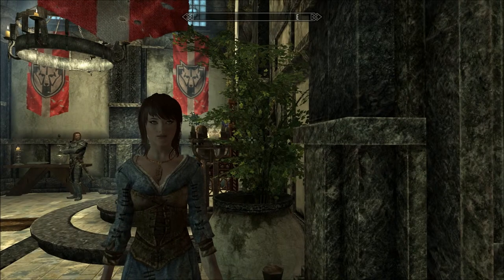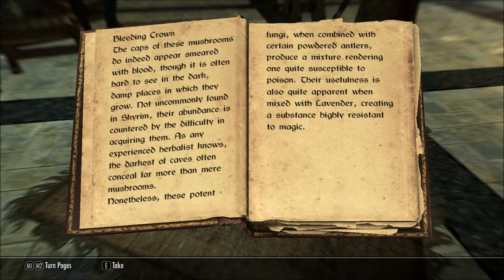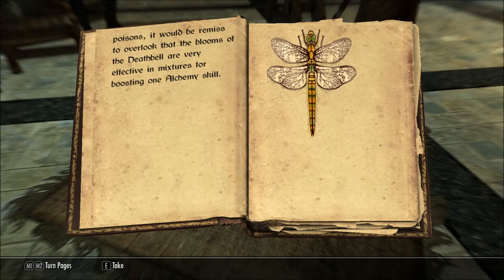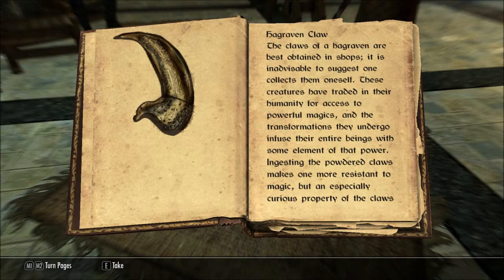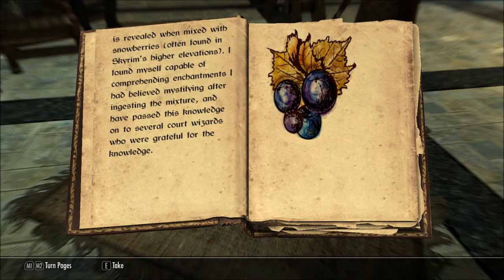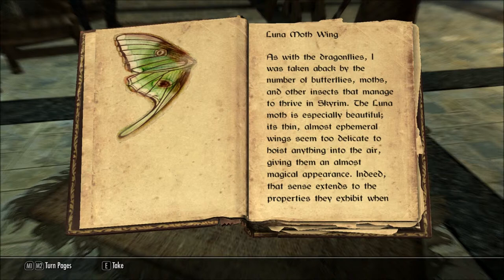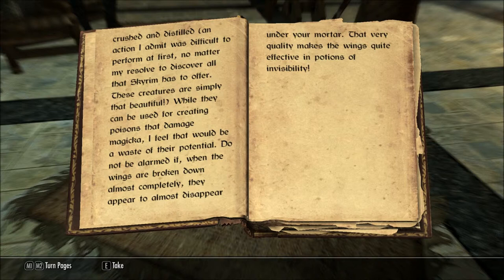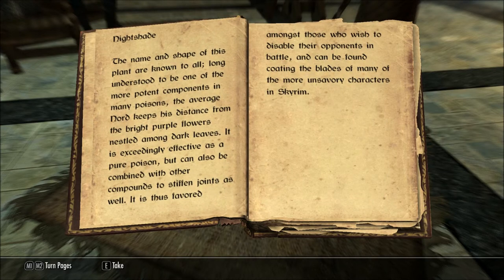Let's Read Herbalist's Guide to Skyrim (Let's Read The Books of Skyrim, Book 84)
My ambitious-bordering-on-obsessive project to read aloud every book I come across in Skyrim.

This book was discovered at Arcadia's Cauldron, in episode 58 of my Let's Play series of Skyrim

The Elder Scrolls V: Skyrim is a property of Bethesda Softworks, LLC. I make no money off the viewing of these videos. Thank you and have a fus ro day.  :)